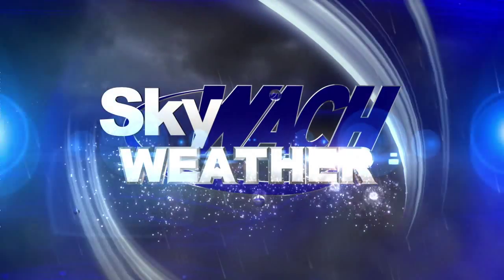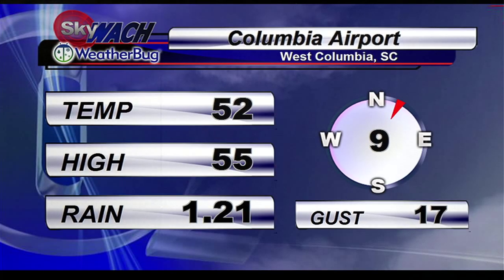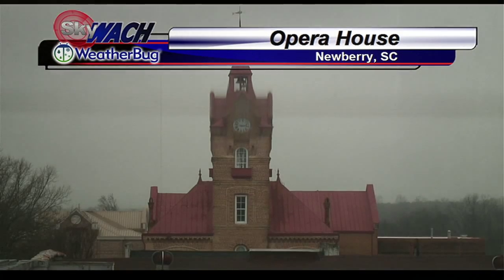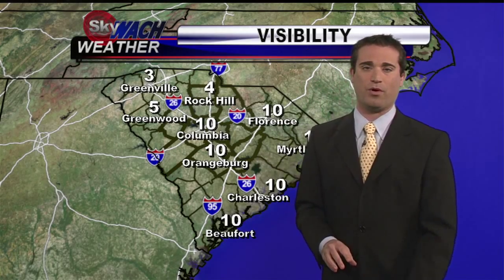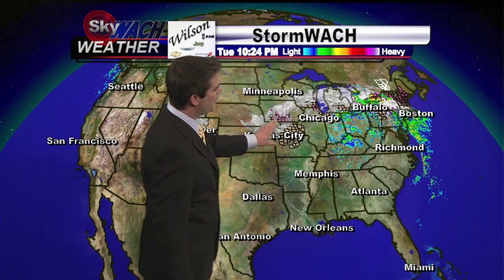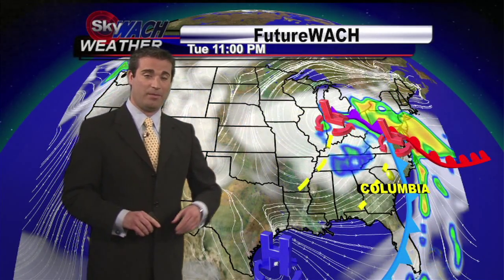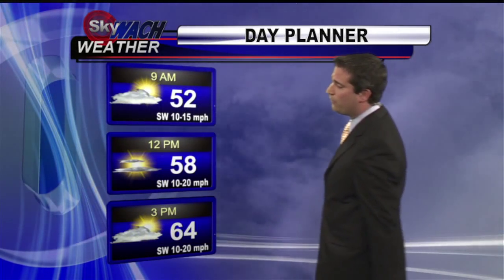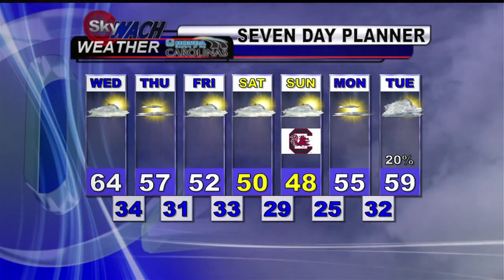Henry`s Tue Night Forecast